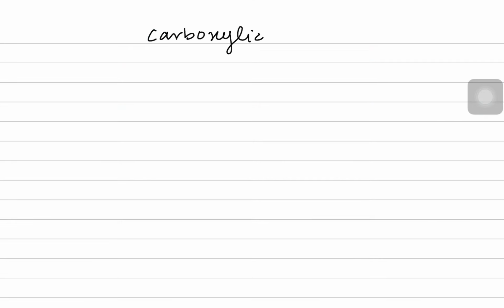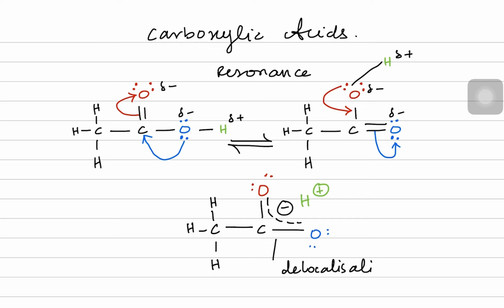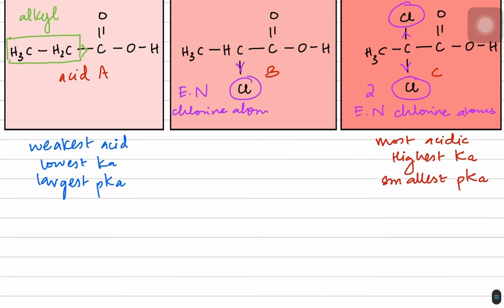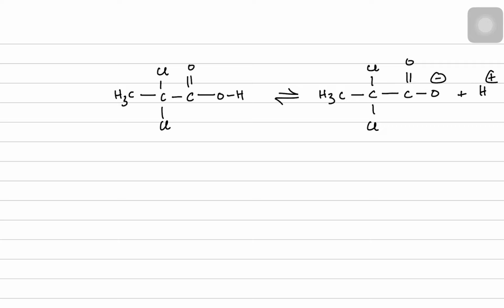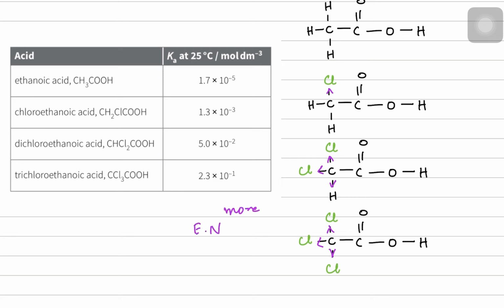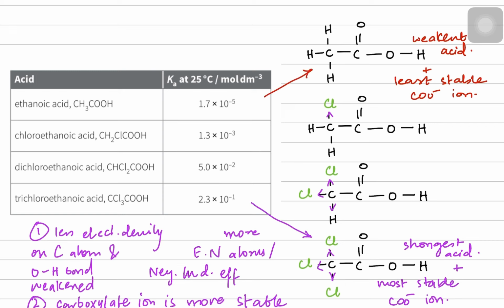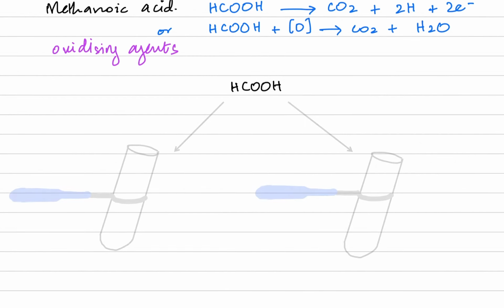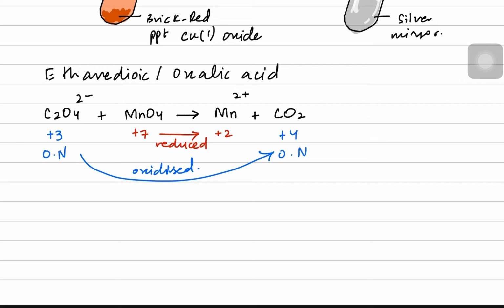A2 Level Chemistry - Carboxylic Acids (Acidity and Oxidation)